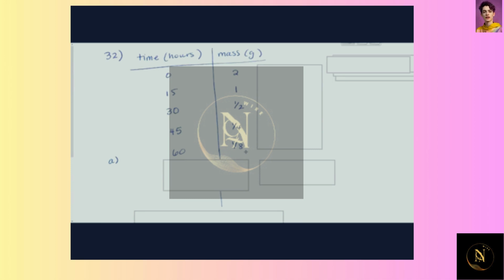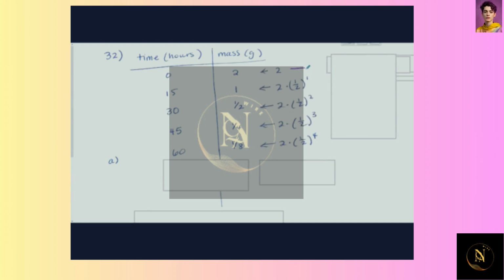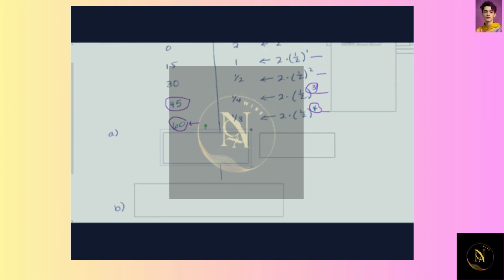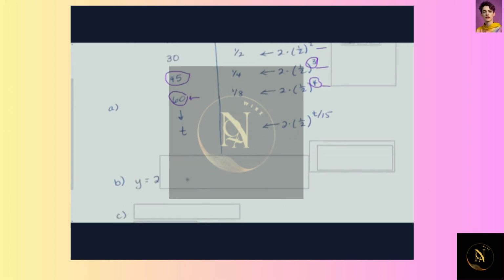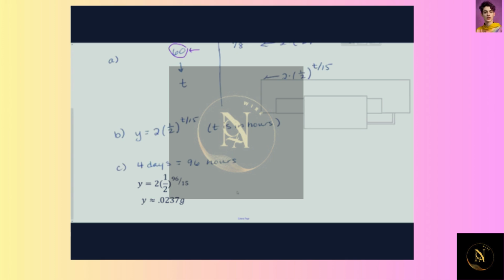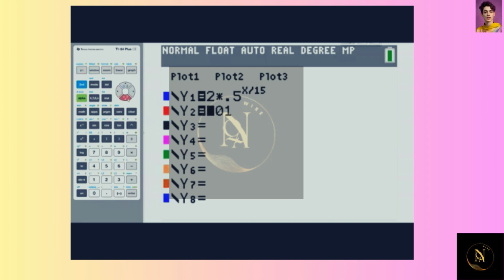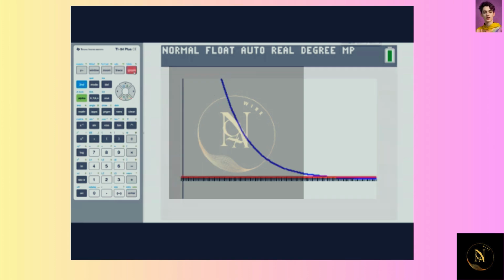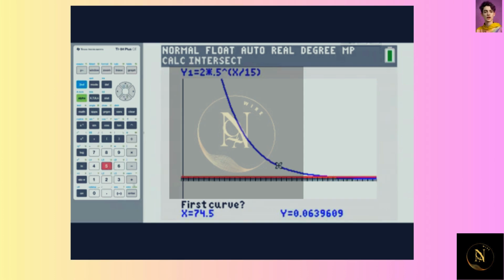An isotope of sodium has a half life of 15 hours A sample of this isotope has mass 2 g a Find the